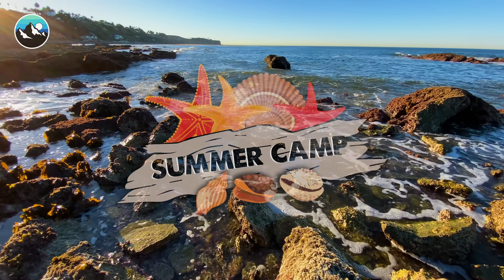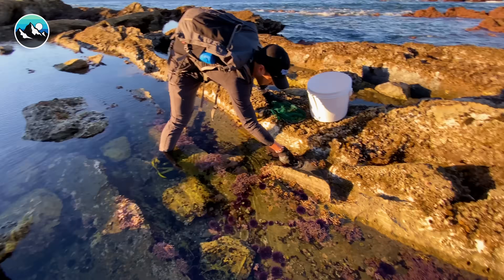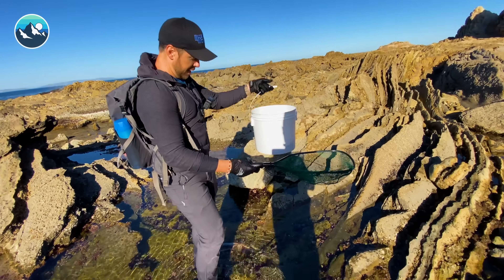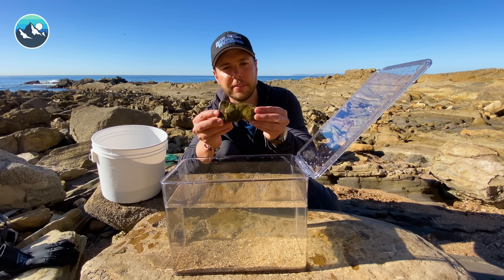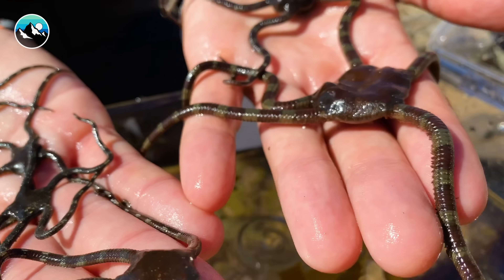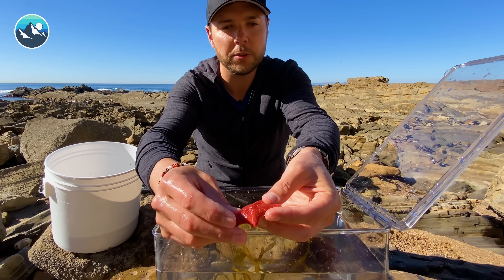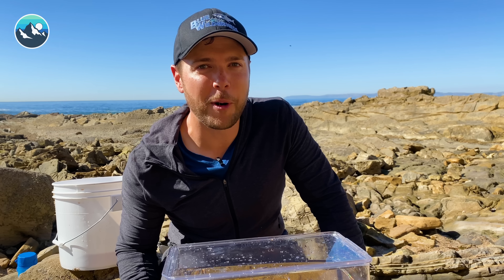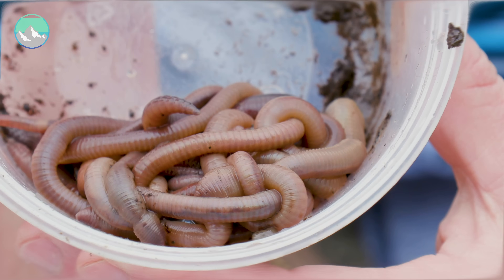Make a Tide Pool Aquarium for CampYouTube!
On this episode, Mark takes you tide pooling for CampYouTube! Watch as Mark shows you how to build a tide pool aquarium full of brittlestars, sea stars, and more! Get ready to meet some super cool Tide Pool creatures!